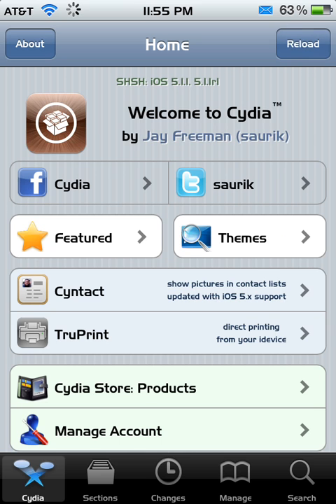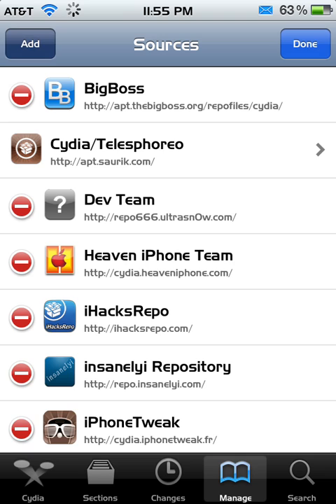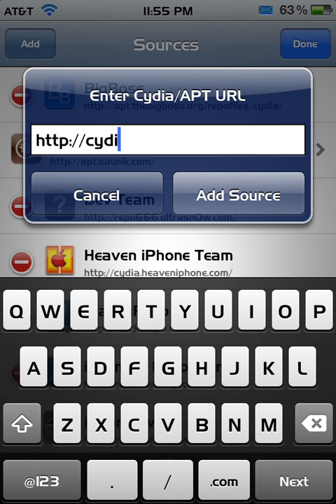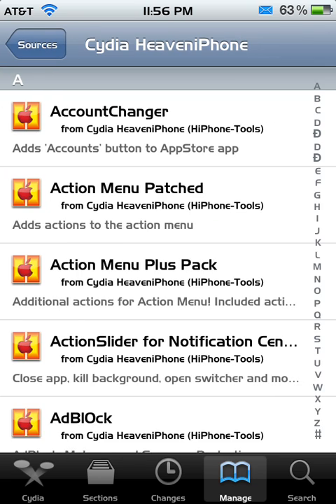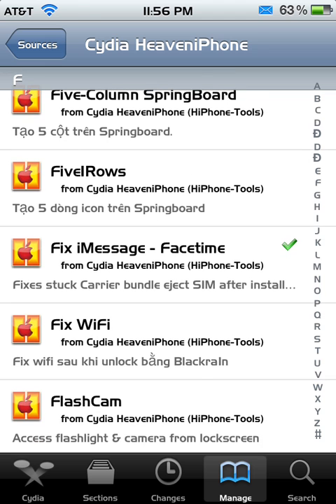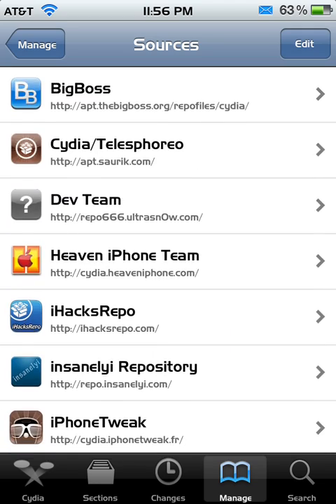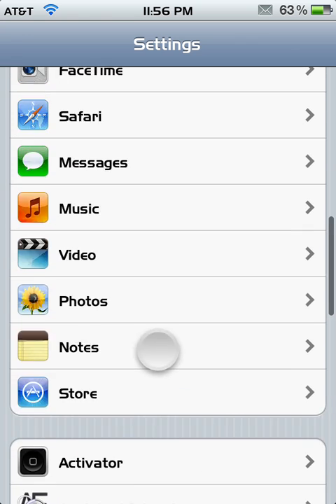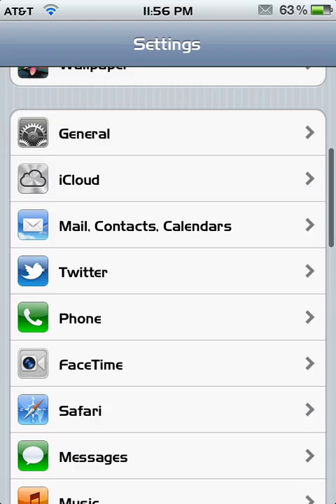Fix imessage on 5.1.1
Fix i message adter you install respring remove sim card put it back in